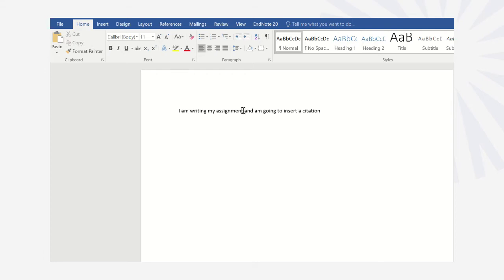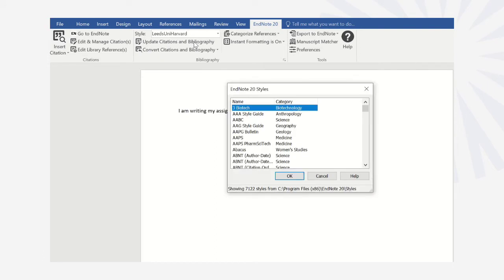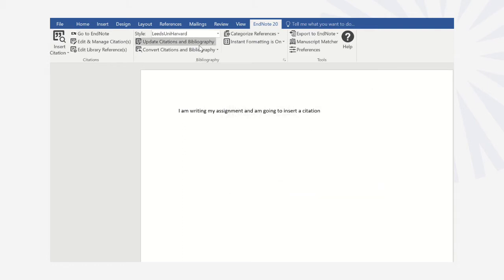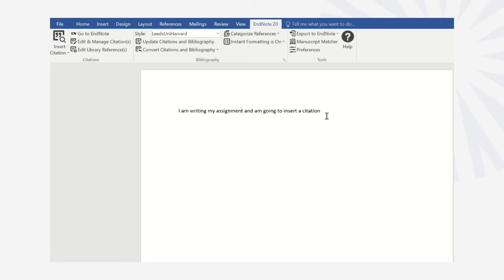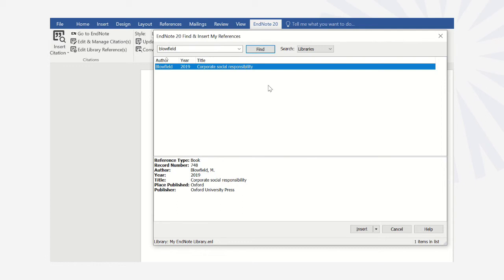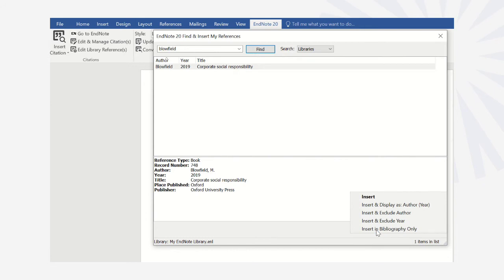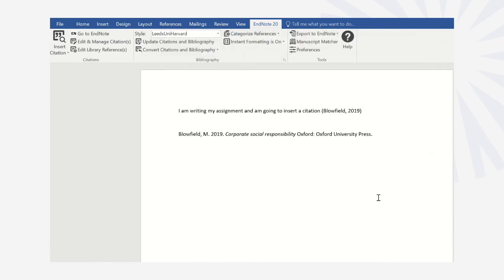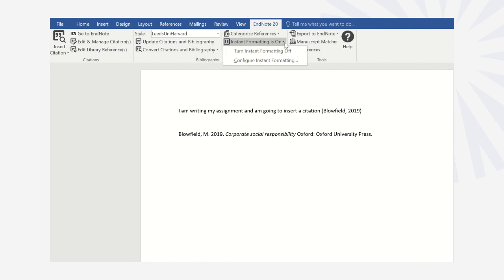EndNote 20: Inserting citations and creating a bibliography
This video shows you how to insert citations and create a bibliography using EndNote and Microsoft Word.
This video refers to EndNote 20, however the current version is EndNote 21. Instructions on how to use EndNote remain the same.